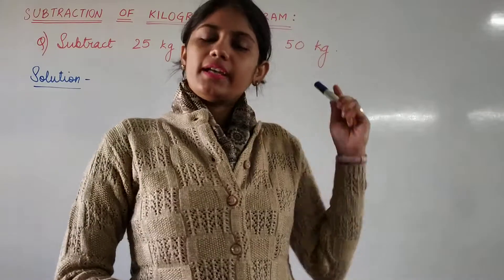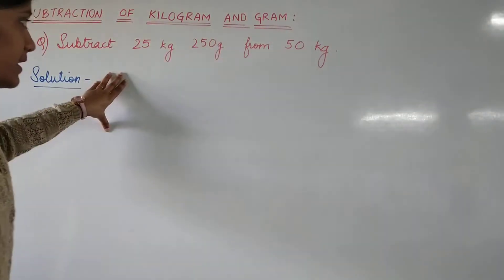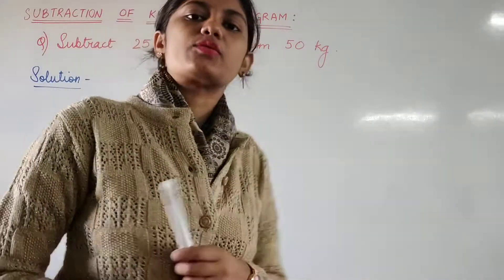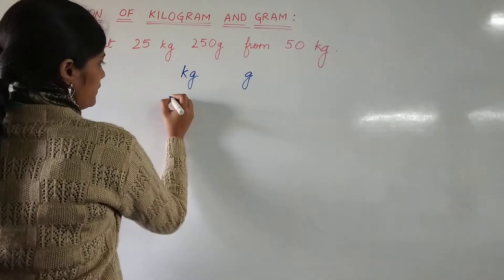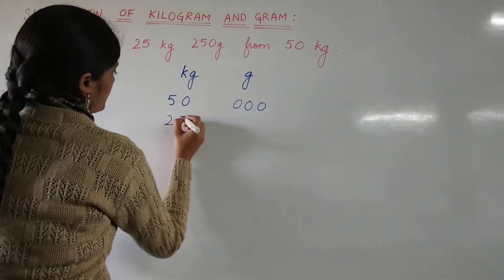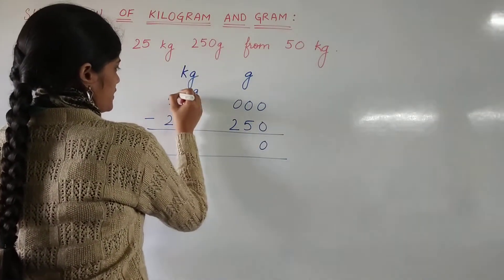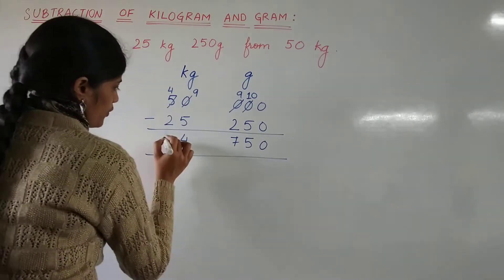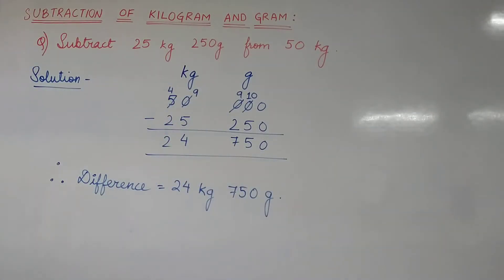MATHS Class-4 Ch-10 MEASUREMENT OF WEIGHT Subtraction of kg & g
Subtraction of kilograms & grams